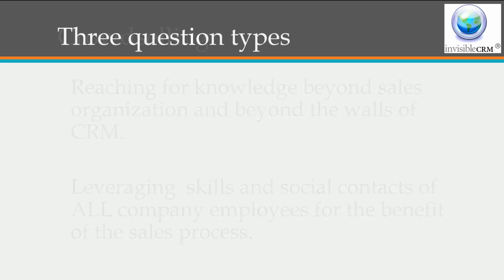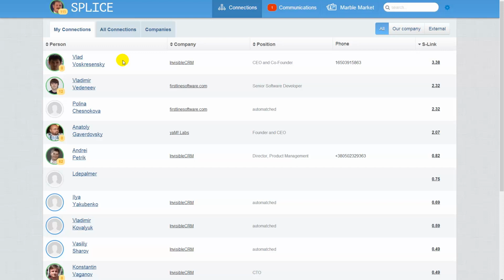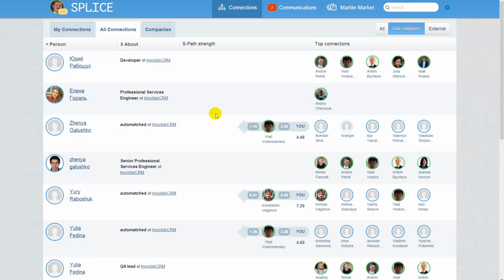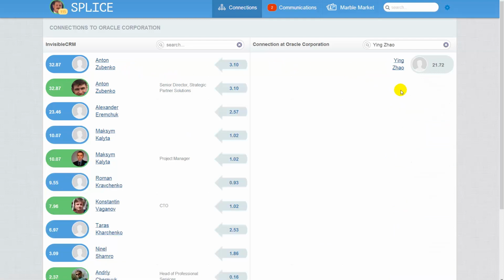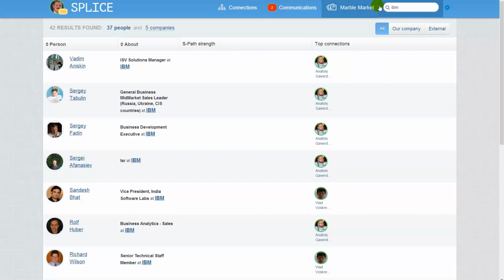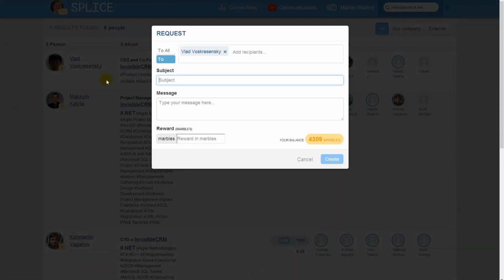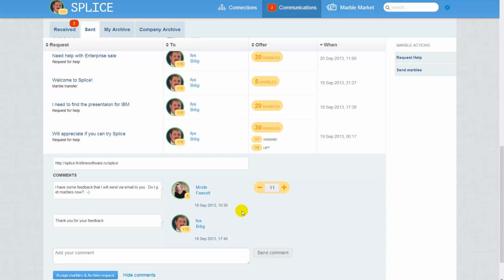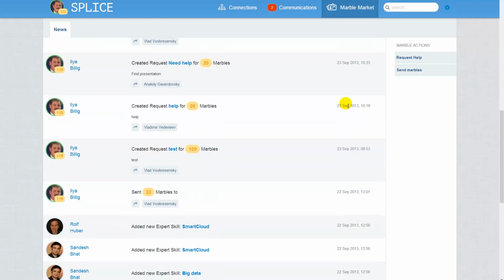Splice Overview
This is an overview of Splice-  Social Crowd-selling tool for Enterprise